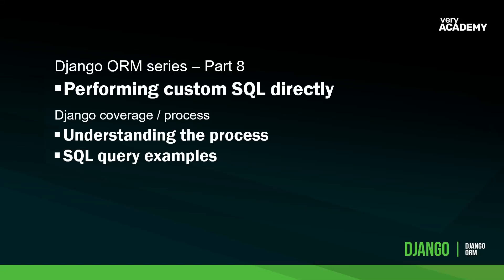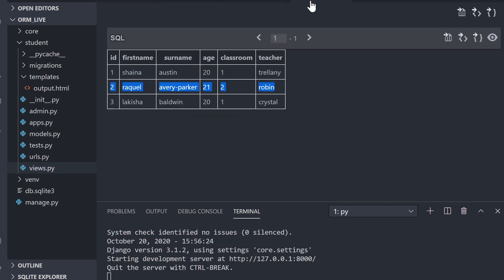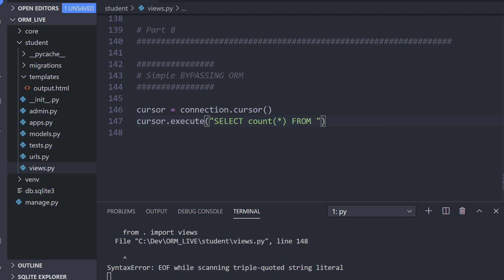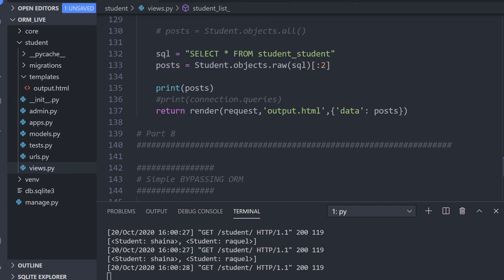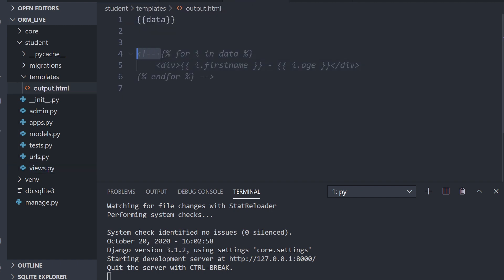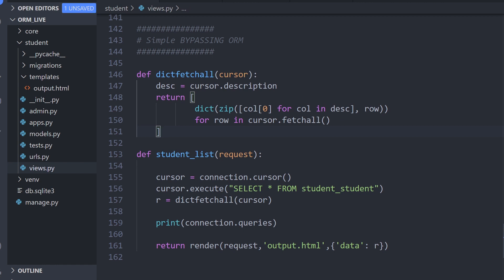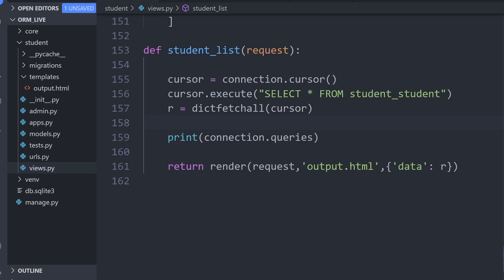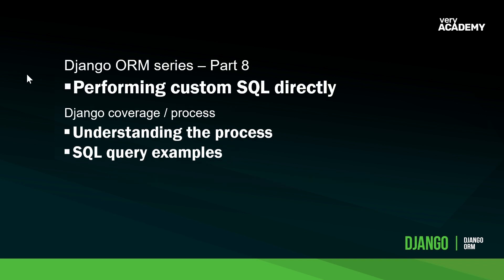Django bypass ORM! - Performing raw SQL queries without the ORM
The Django ORM series covers a range of common functions that you will perform on a database with Django. In this tutorial we introduce the idea of running your own SQL queries, thus bypassing the Django ORM features. This is an introductory guide to help you get start with the general concepts and structure of building SQL queries outside of the Django ORM.

00:00 Introduction